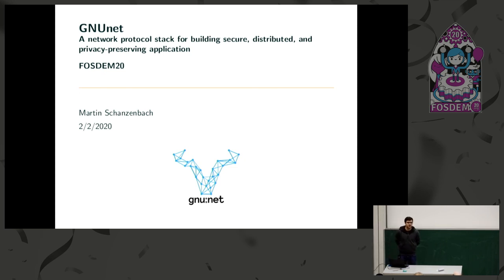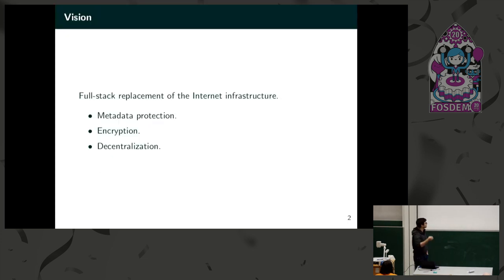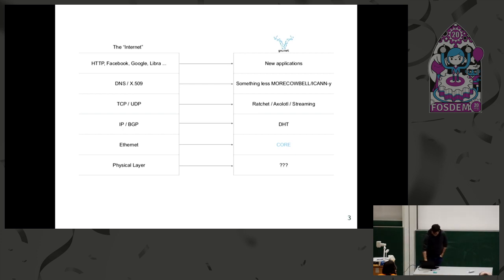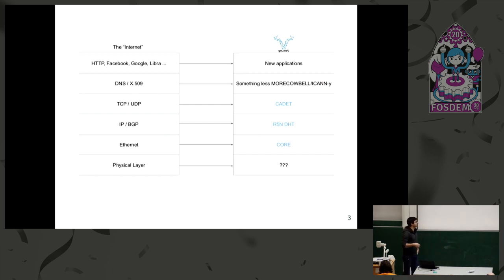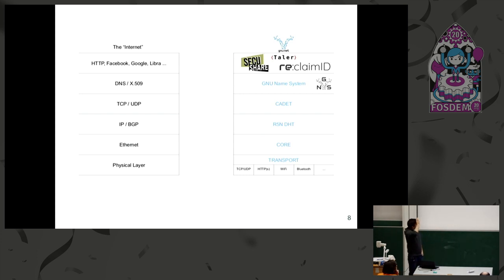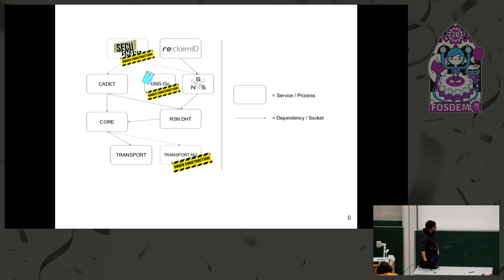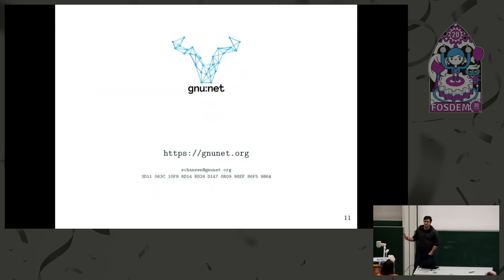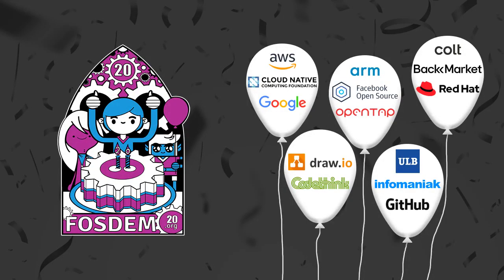GNUnet: A network protocol stack for building secure, distributed, and privacy-preserving applicati…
GNUnet: A network protocol stack for building secure, distributed, and privacy-preserving applications GNUnet basics, the GNU Name System and other applications.
by Martin Schanzenbach

In this talk we will give a brief introduction into the GNUnet peer-to-peer framework, its architecture and existing applications.
This includes details on the p2p overlay, double-ratchet messaging channels (CADET) the GNU Name System (GNS) and a selection of other applications and features.
We present the current status of the project, the roadmap as well as ways to participate and use GNUnet.
GNUnet is a new network protocol stack for building secure, distributed, and privacy-preserving applications. With strong roots in academic research, our goal is to replace the old insecure Internet protocol stack.

GNUnet is typically run as an overlay network on top of the existing Internet infrastructure forming the basis of a hybrid peer-to-peer mesh and relay backbone for applications to run on. It could just as well be run independently of the Internet, over dedicated radio and cable.

GNUnet is made for a free and open society: It's a self-organizing network and it is free software as in freedom. GNUnet puts you in control of your data. You determine which data to share with whom, and you're not pressured to accept compromises.

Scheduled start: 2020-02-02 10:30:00